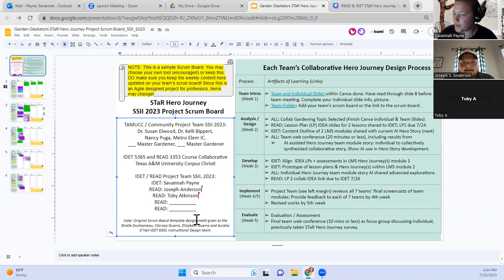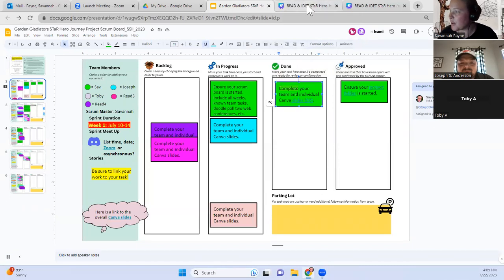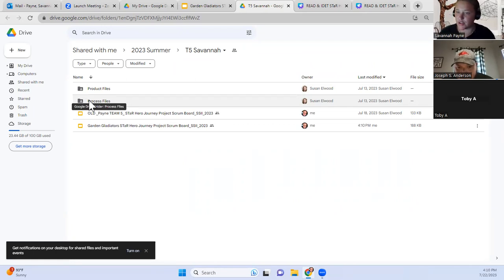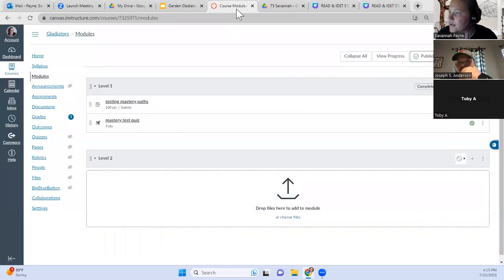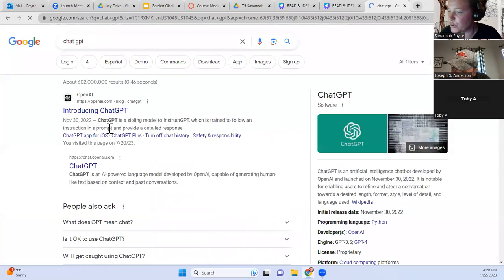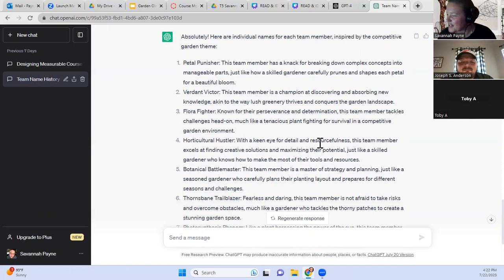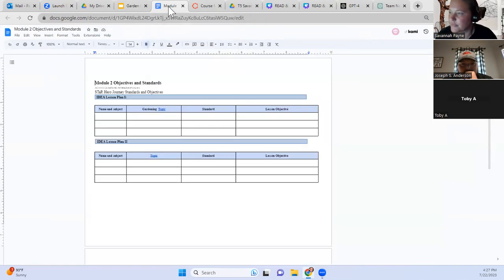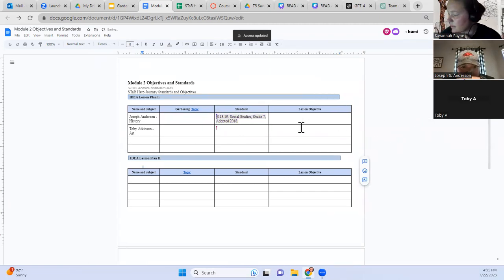7/22/23 IDET READ conference